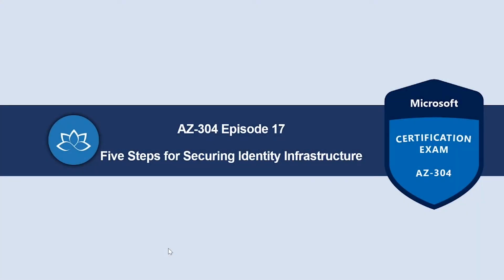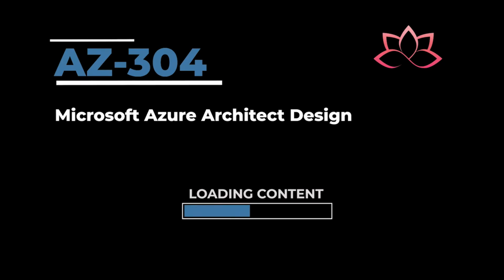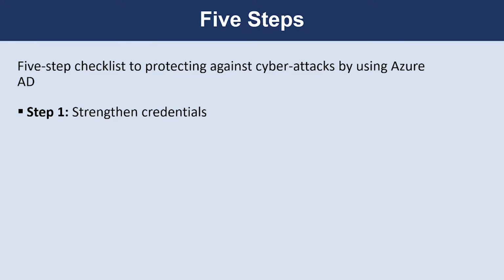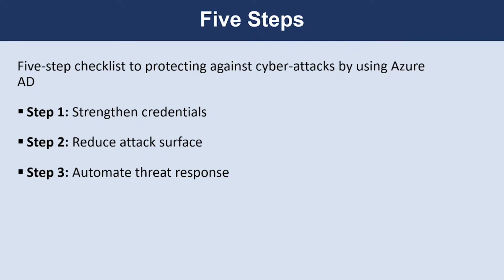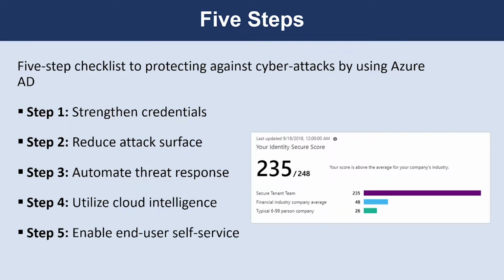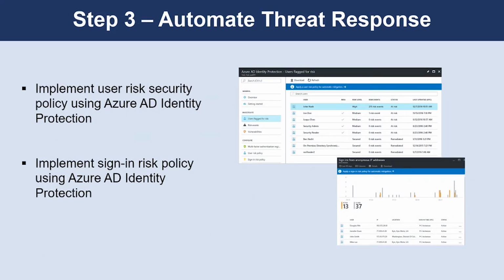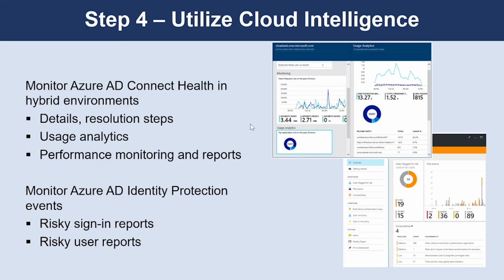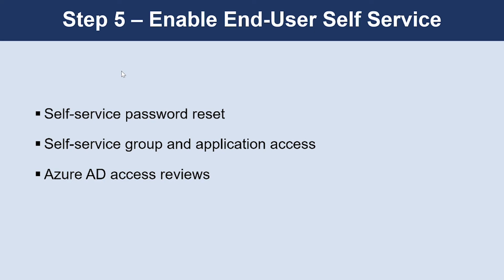AZ-304 Exam EP 17: Securing Identity Infrastructure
⏰ Timestamps:

00:00​​​ ⏩ Introduction
00:14 ⏩ Five Steps
00:58​​​ ⏩ Step 1 – Strengthen Credentials
02:13 ⏩ Step 2 – Reduce Attach Surface
02:42 ⏩ Step 3 – Automate Threat Response
03:21​ ⏩ Step 4 – Utilize Cloud Intelligence
04:27 ⏩ Step 5 – Enable End-User Self Service
05:05 ⏩ What's Next